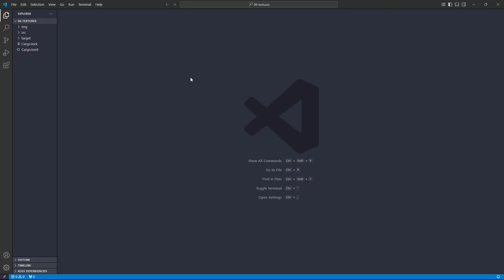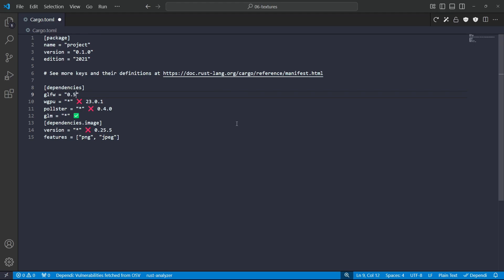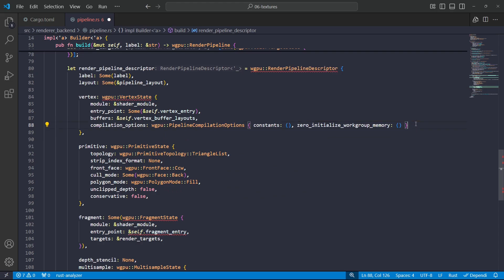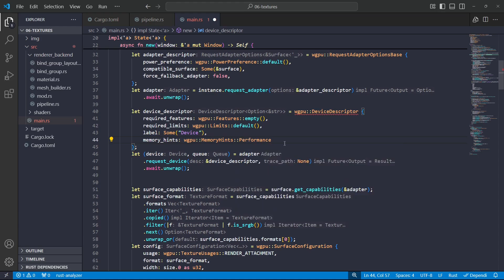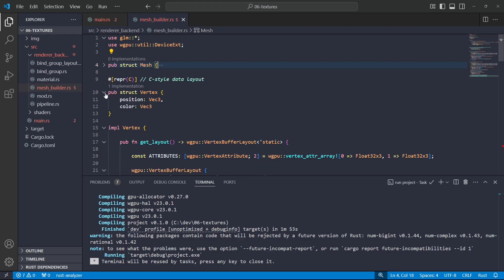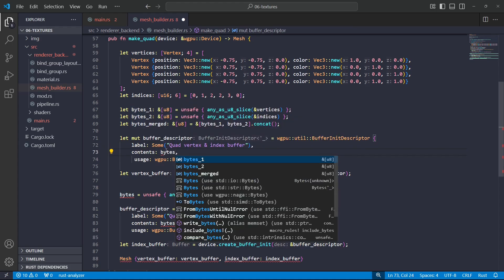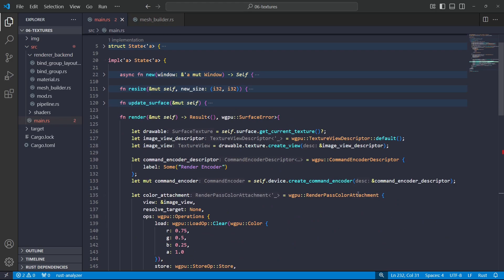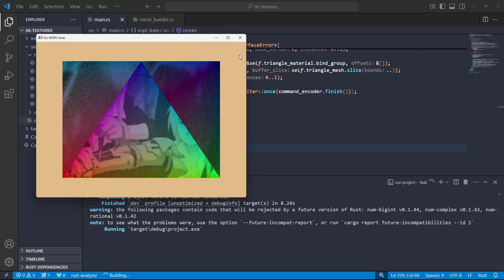WGPU for beginners 7: Buffer Suballocation